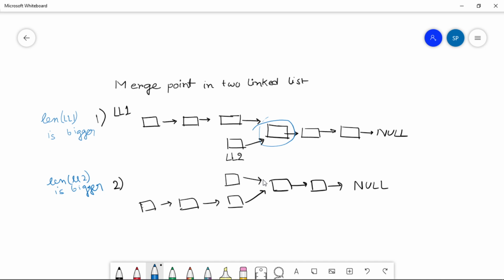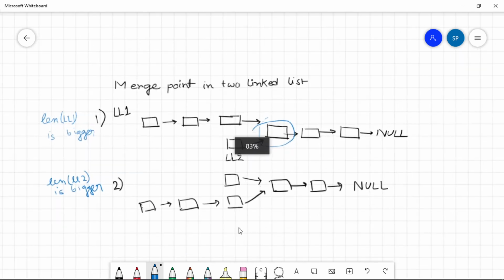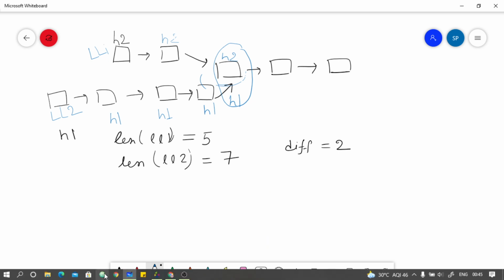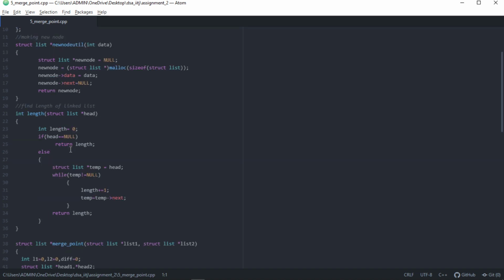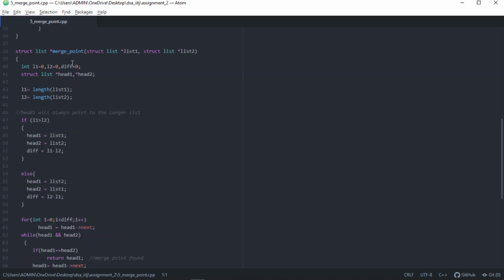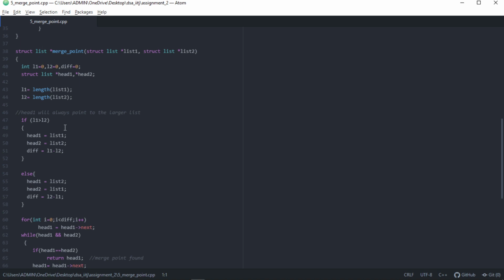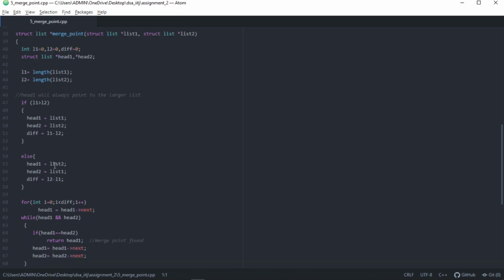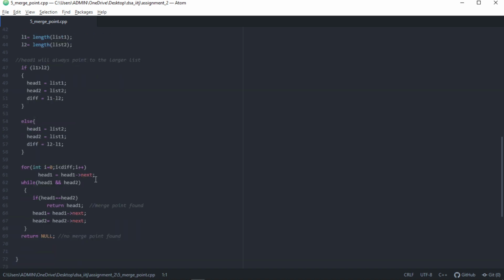Merge point of two linked lists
This video is about how to find the merge point of two linked lists in linear time.
HAPPY CODING :)